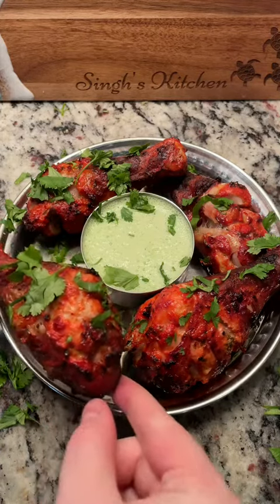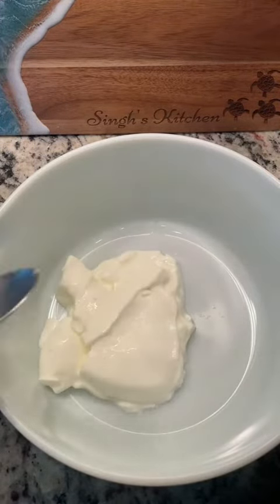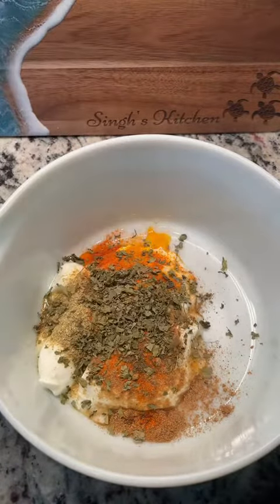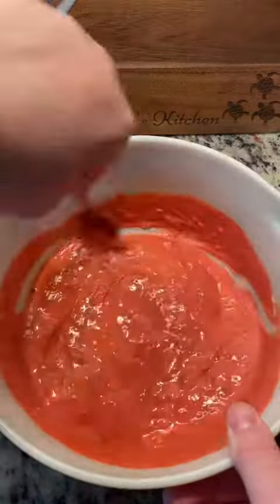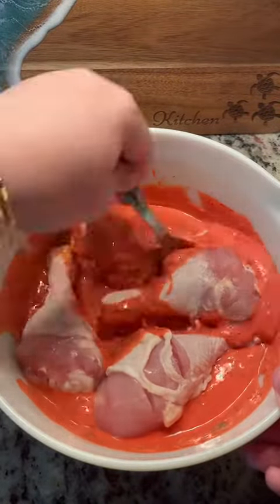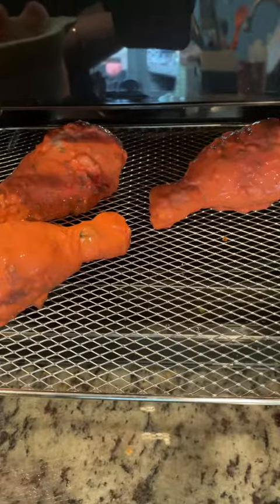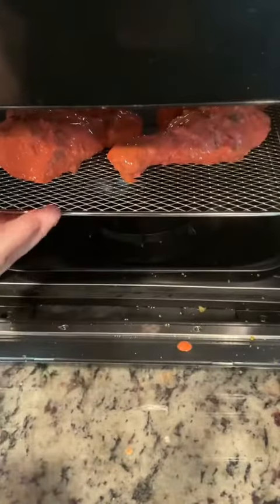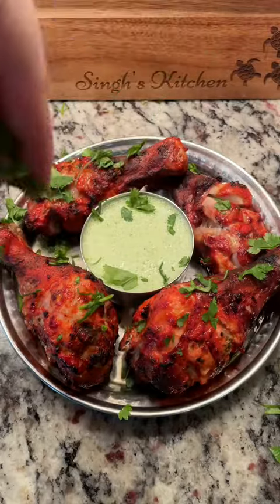Make Tandoori Chicken 002 tandoori तंदुरी चिकन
Tandoori Chicken

First cut the chicken as shown in the video. Massage the chicken with chilli powder and salt & lime juice nicely. In a bowl add yogurt,add ginger garlic paste,turmeric,coriander powder,garam masala,cumin powder,kashmiri chilli powder,chat masala and mix it nicely.  Apply this masala to chicken and add little amount of oil. Put the whole chicken in oven at the highest temperature for 45-50 minutes.
Our channel provide Food Secrets for everyone. We make our channel with grateful and wishing sharing favorite foods in the world.